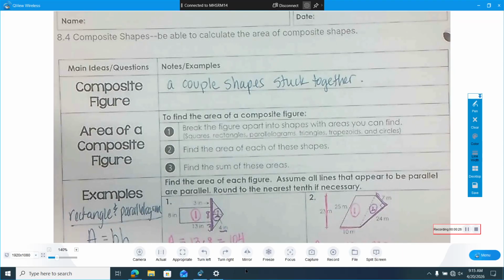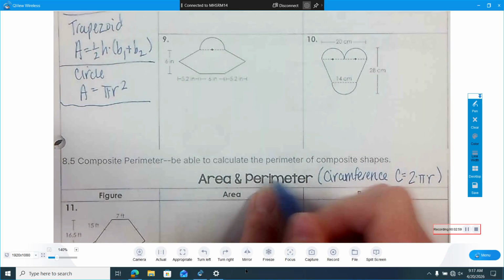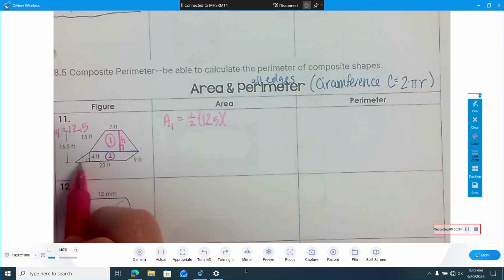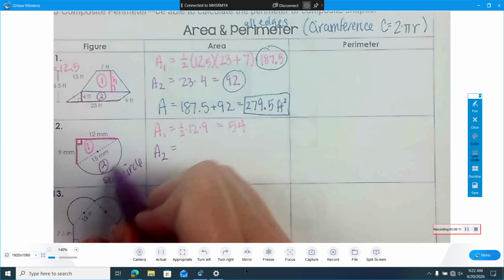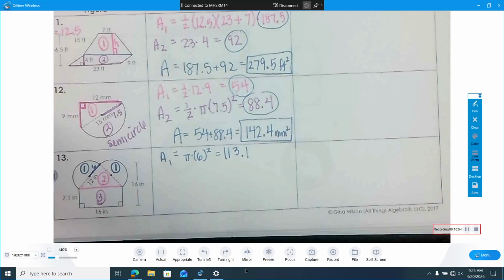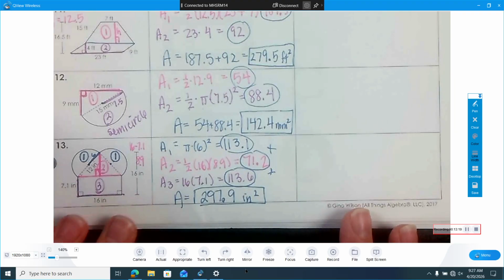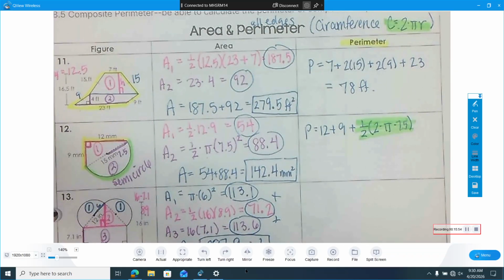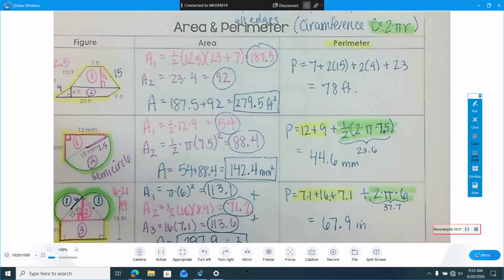8.5 Area and Perimeter of Composite Shapes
8.5 Area and Perimeter of Composite Shapes